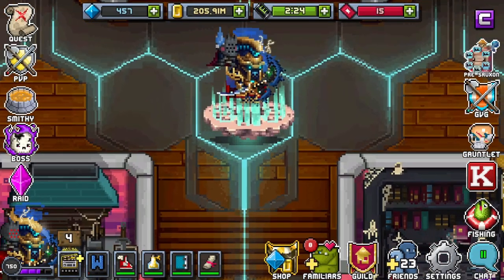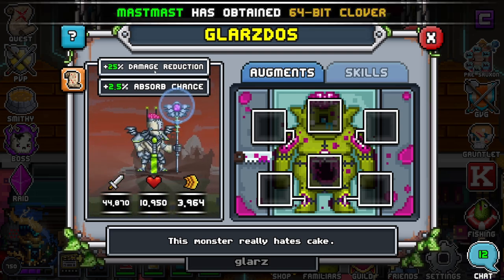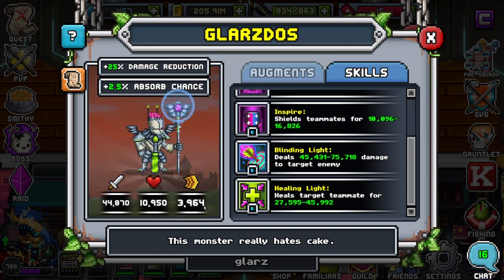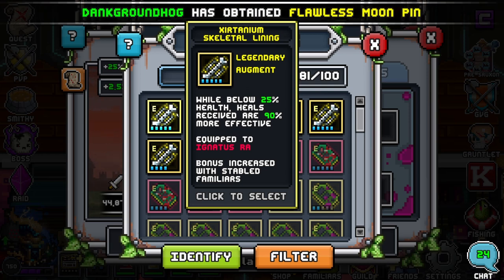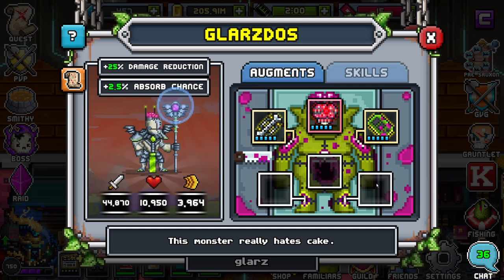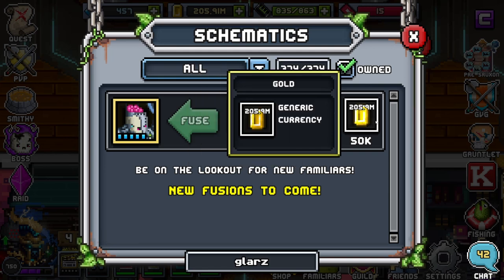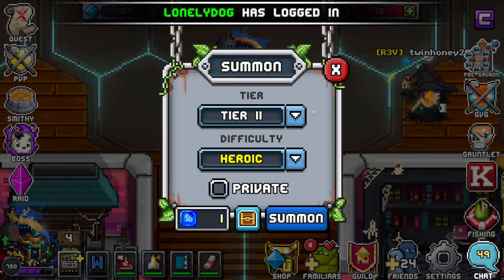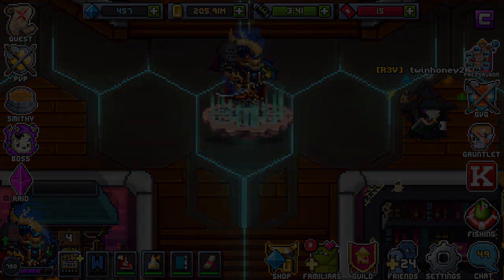First MAJOR Fam To Grab In Bit Heroes Quest???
Hey Guys! WRLD_EATR Here! This is going to be the second, "Fam Review", video for the channel (: hope you enjoy!